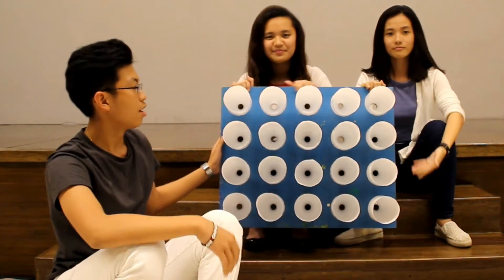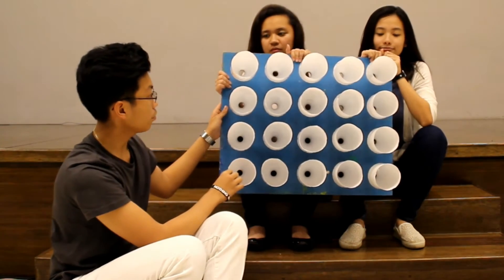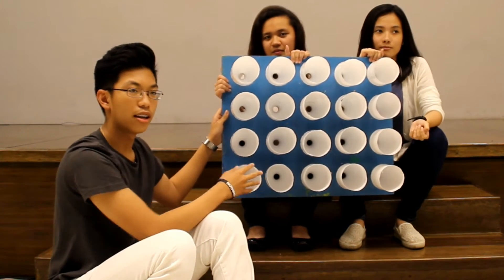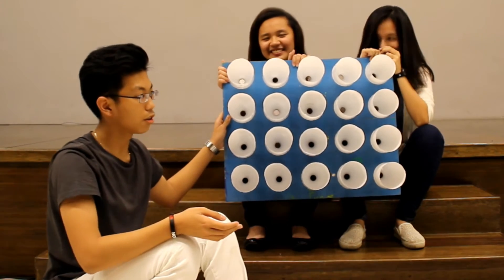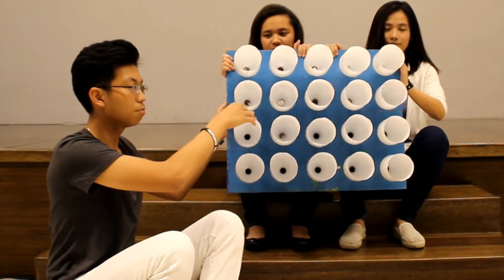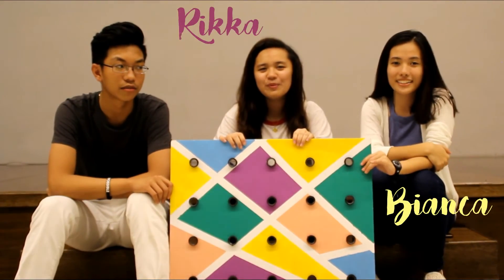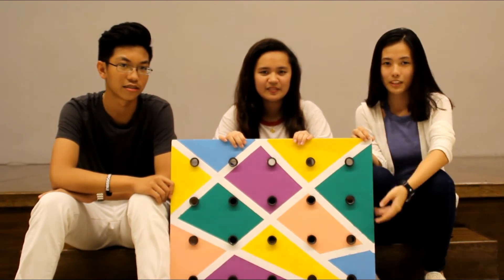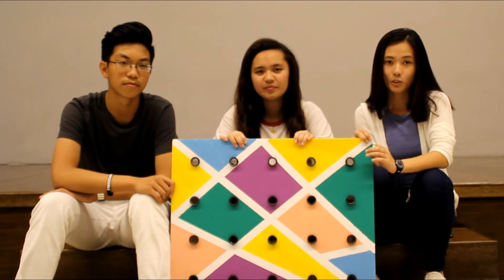Eco Cooler (An Eco Friendly Project)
Overview:

One of the known facts about our country, the Philippines, is that we are extremely overpopulated. Due to this present situation, many Filipinos live along the slum areas because of the lack of clean and available space for them to settle and live peacefully. The common scene that we see in a settlers' community consists of cramped houses made of carboard floors and walls, and tin roofs. Normally, these conditions arent good enough to give these people the comfortable life that they wish to live. Because of this condition, they are more exposed to the sun's heat; therefore unintentionally turning their homes into a sauna. This can greatly affect the way they work and interact with one another in the family.

With this scenario, we decided to take action by researching more about the situation and the possible solutions to fixing this issue among the settlers' community. From all that, we were able to grab the opportunity to make an Eco Friendly Air cooler for the slum area community.

The reason why we decided to do this project was because of the present situation of the many settlers in the slum areas who are living under the harsh circumstances of the country's tropical  climate

We researched, applied and tested our idea. It's form is a rectangular shaped thin wood with holes conveniently placed near one another with a few inches distance. Plastic bottles was also used in this project. The plastic bottles were cut into half. Utilizing each upper body part of the bottle inserted in each holes of the wooden board.

The Eco-cooler is designed in a way that  utilizes thermodynamics. It basically turns hot air into cold air. An accurate example would work the same way as our mouths. Try opening your mouth wide and release air. Notice that the air is hot as you exhale the air. Now try narrowing your mouth in a form as if you are whistling, then try blowing the same pressure as you did while widely opening your mouth. As you can feel that the air is cooler than opening your mouth wide. This works the same way as the eco cooler. Utilizing the wide part of the upper body of the bottle, as the hot wind goes in and exits through the rim of the bottle, it will produce cold air.

Our project was inspired by this video Please comment your suggestions on how we can improve our presentation. Thank you!

Group Members:
Raynier Gajol, Bianca Sy, Rikka Tan (11- Fides)